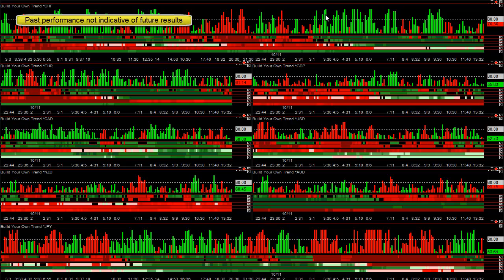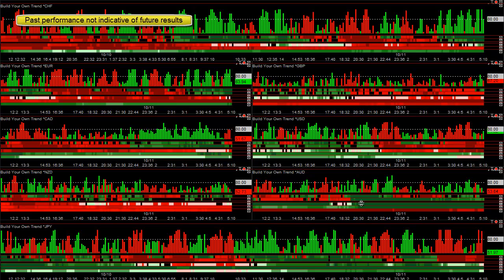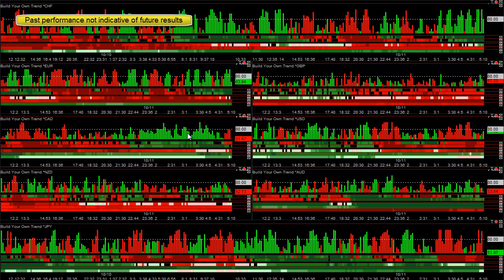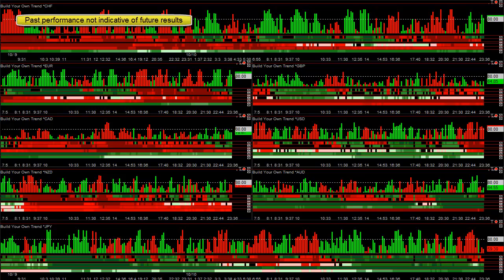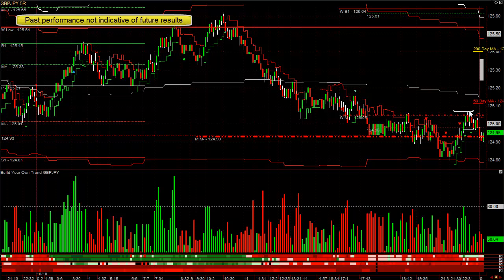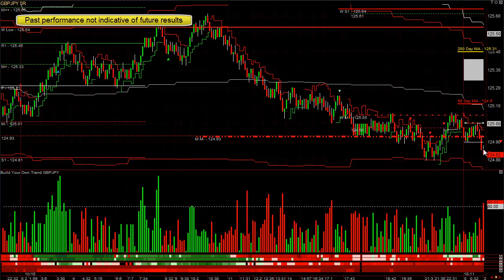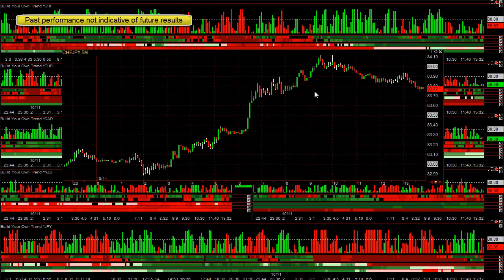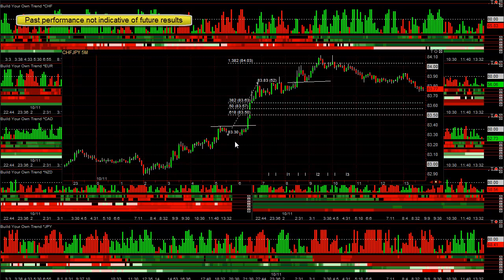Forex Blog - 3 Step Easy Forex Trading System - October 11, 2012